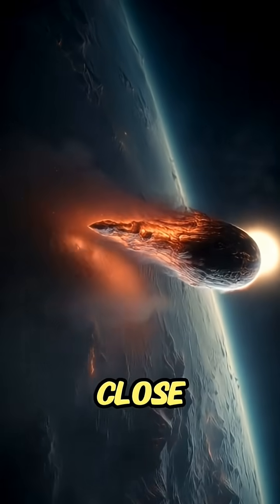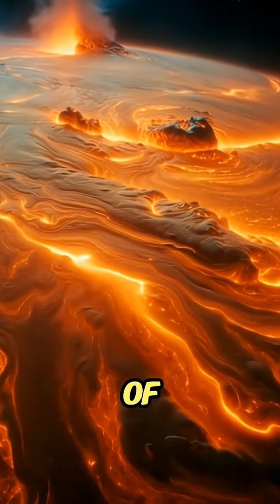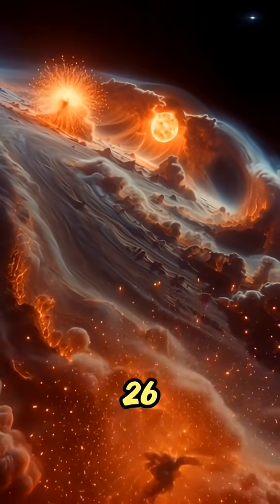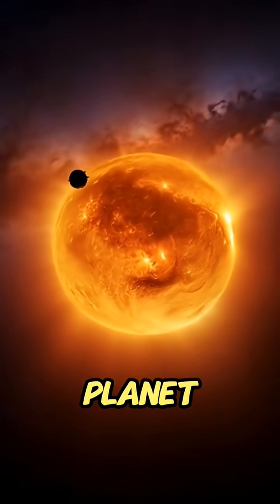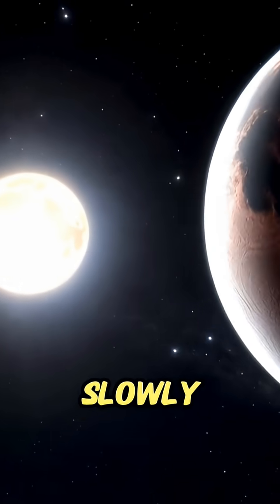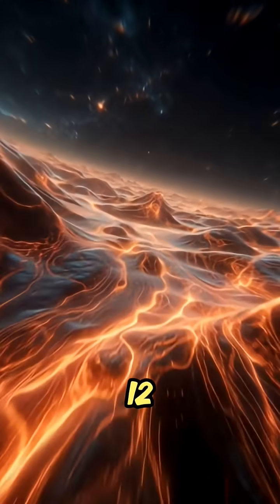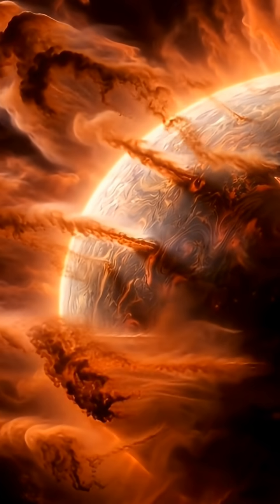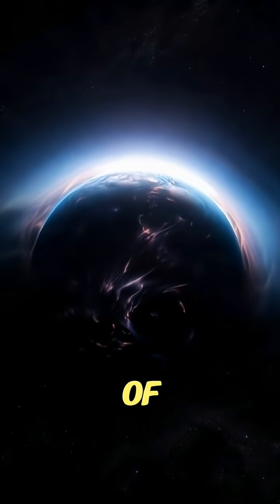WASP-12b — The Planet Being Devoured by Its Star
A rare cosmic event: the planet WASP-12b is slowly evaporating under the intense pull of its parent star.